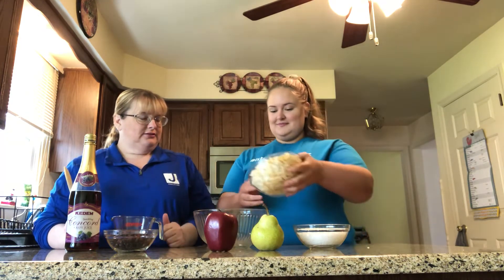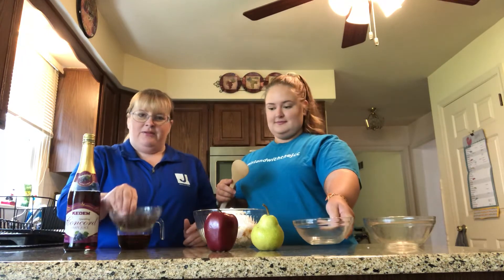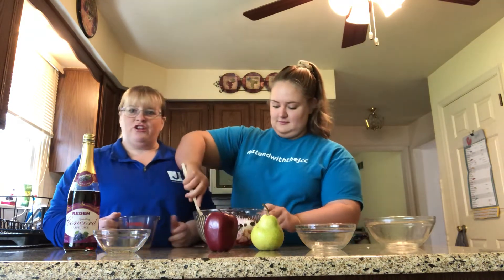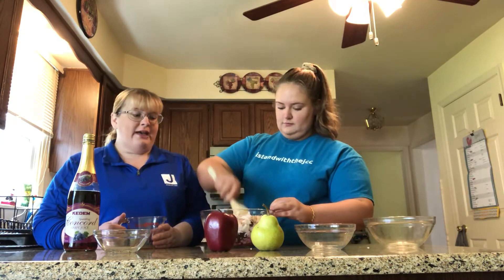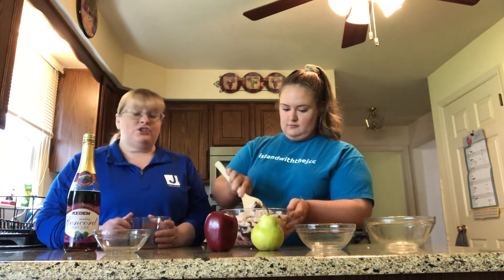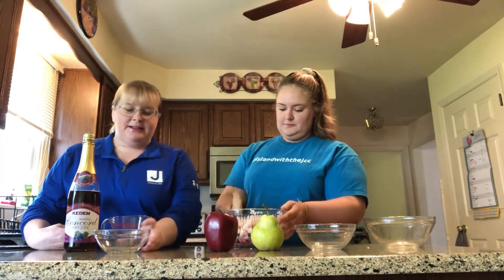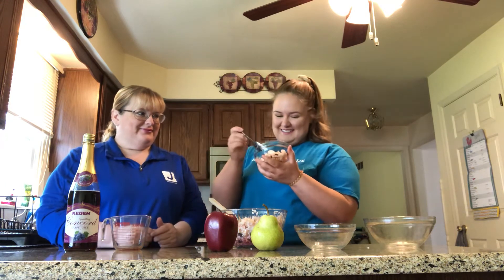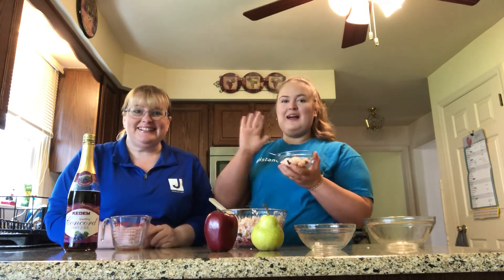Miss Danielle and Miss Katie make charoset!